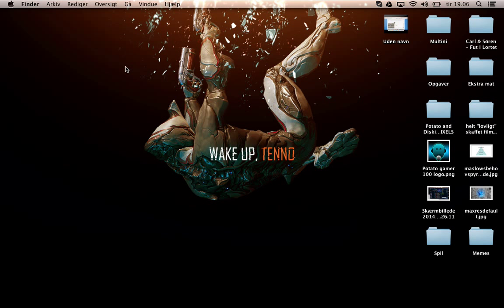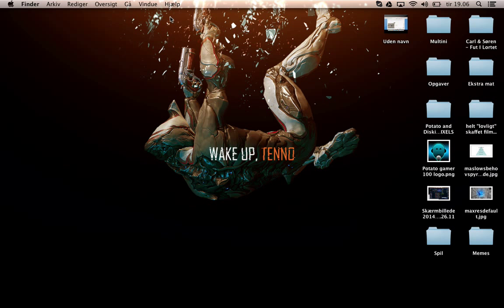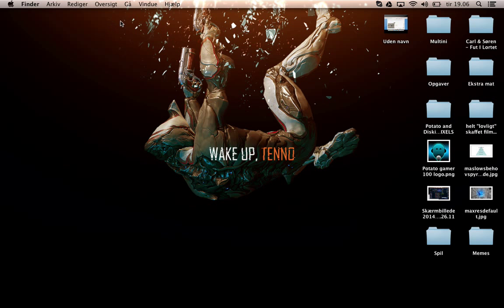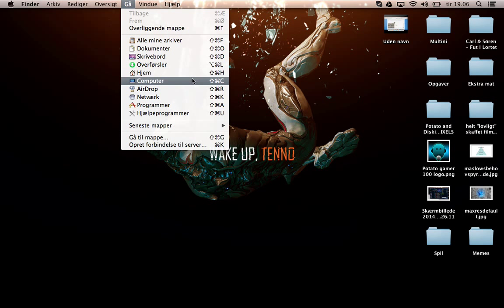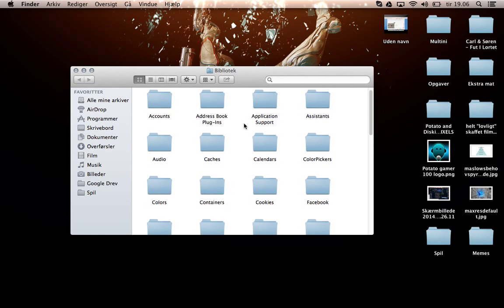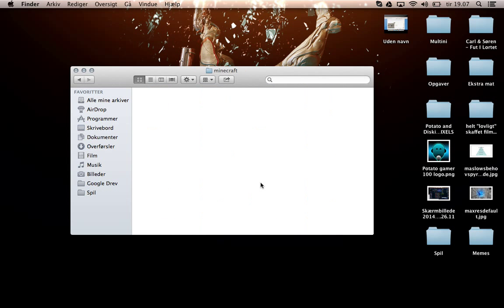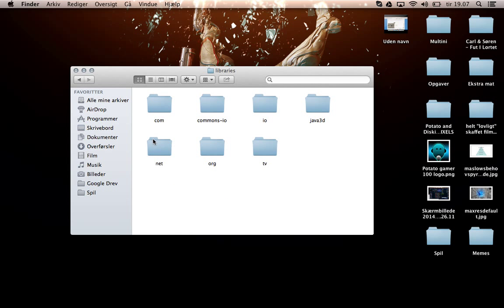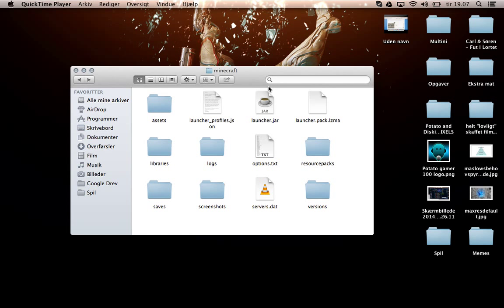How to find your minecraft folder on a macbook pro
In this video I'll be showing your guys how to open your minecraft folder on a macbook pro.

Simply just go to your desktop, and then in the top of your screen, you will see something called "go", you need to tap on that, and as soon as you have done that there should pop up a little menu. Now you wanna hold the "alt" button, and a new icon will show up in the menu, witch says "library". Now click on that, and you will find alot of folders. Keep looking until you find one that says "application support", you click on that, and in there you will see many new folders. Keep looking until you find the one called "minecraft", and that's it. That was how to find your minecraft folder on a macbook pro.